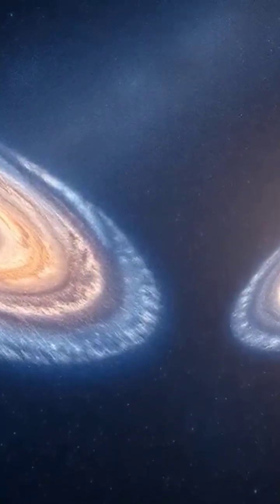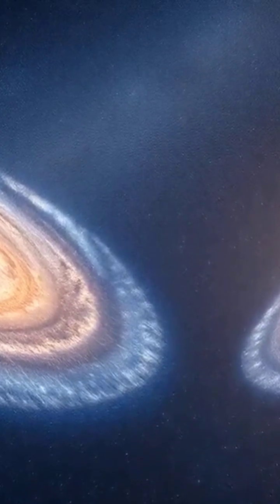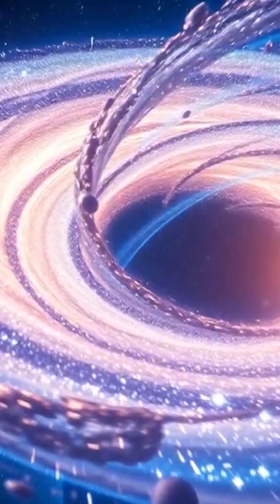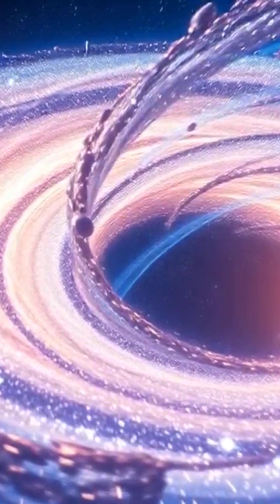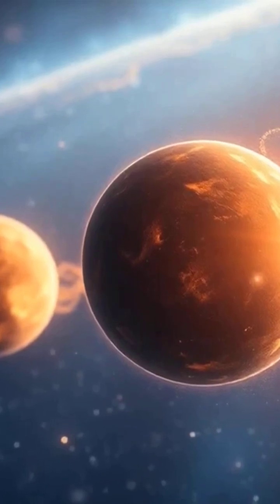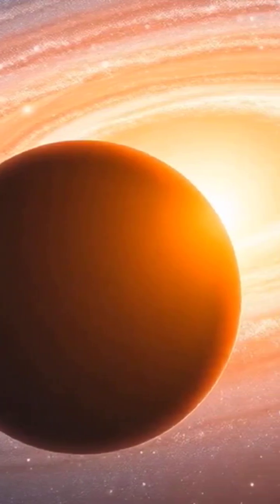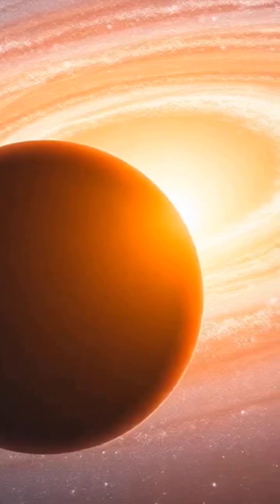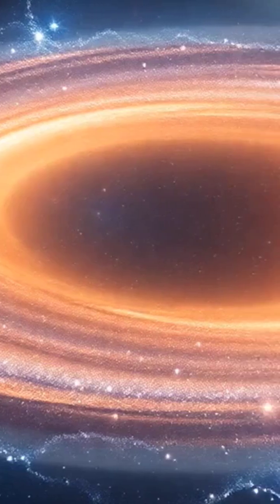"The Milky Way Is on a Collision Course! 🌌 Milkdromeda Explained"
🌌 The Milky Way and the Andromeda Galaxy are on a collision course — and there’s no turning back.
In about 4 billion years, these two massive galaxies will collide and merge into a brand-new one, nicknamed “Milkdromeda.”

In this video, you’ll discover:
💫 How fast Andromeda is moving toward us
🌠 What will happen when the galaxies collide
🪐 Whether our Solar System will survive the merger

Don’t worry — stars won’t actually crash into each other, but the night sky will never be the same again.